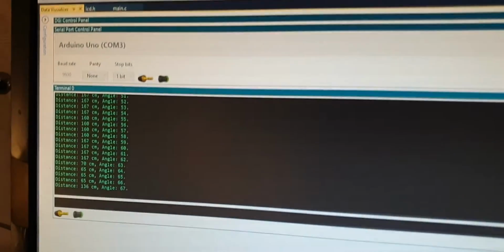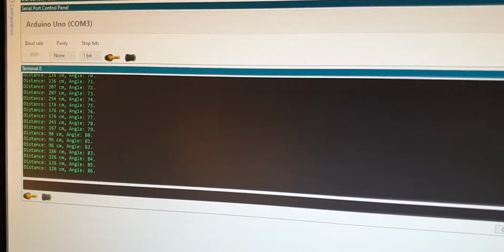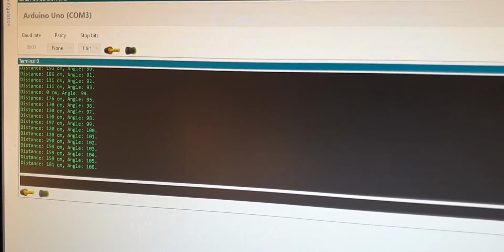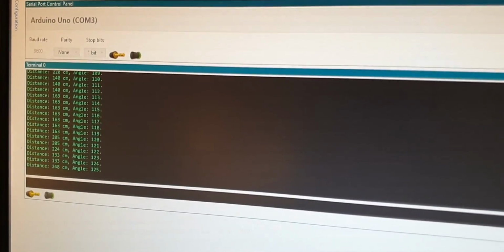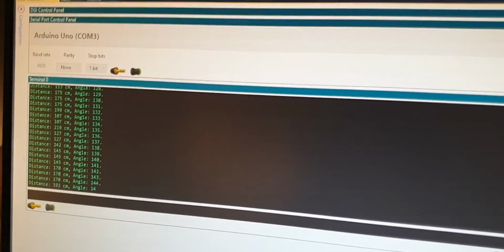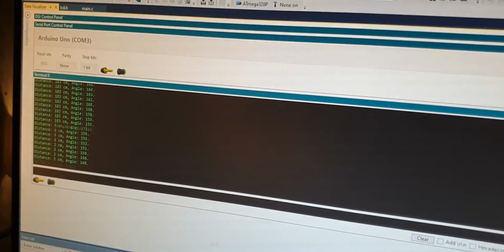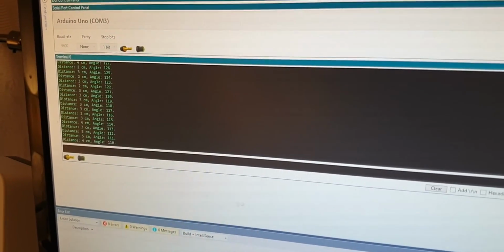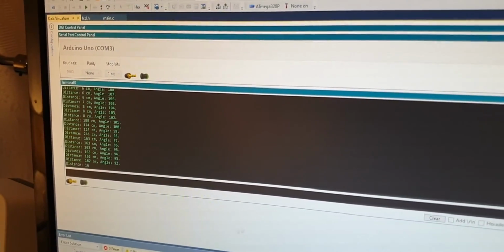SONAR Scanning System | ATmega328P and HC-SR04 Ultrasonic Sensor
The overall aim of this project is to create a SONAR scanner by interfacing an ultrasonic sensor with the ATmega328P, written in C.
The ultrasonic sensor will be attached to a servo motor which can rotate 180 degrees.
The servo will rotate, and at each angle of rotation the ultrasonic sensor will take a measurement.
The sensor will record the distances of nearby objects.
The measurement will be this recorded distance.
The recorded distance, and its corresponding angle, will be output to the Data Visualiser terminal in Atmel Studio 7 via USART.
Additionally, an LCD screen will geometrically display the distances from the objects.
It will display a “bar” – the longer the bar, the greater the distance between the object and the sensor.
Thus, this project will implement a SONAR scanner.